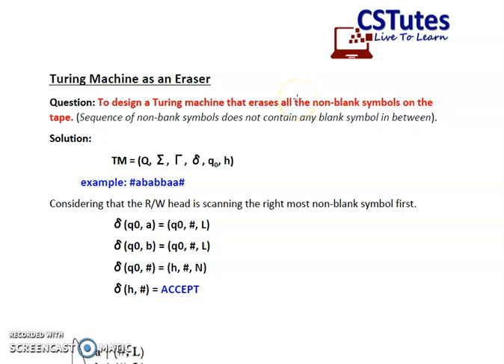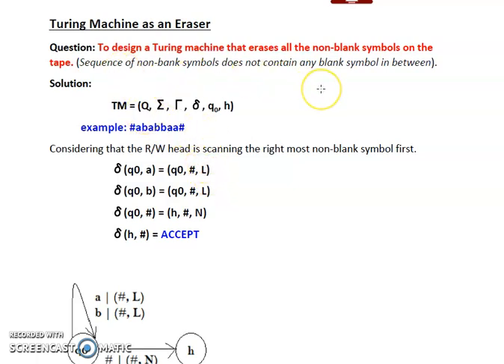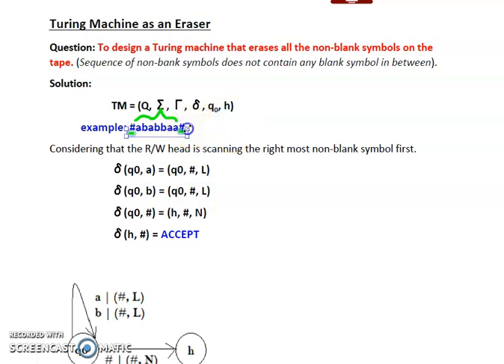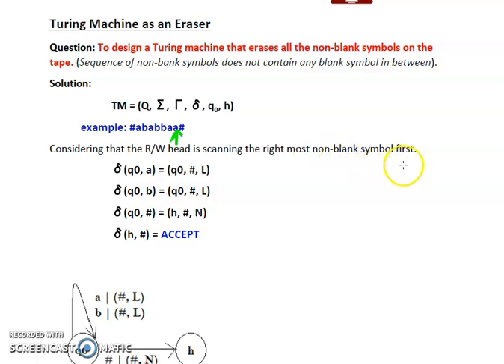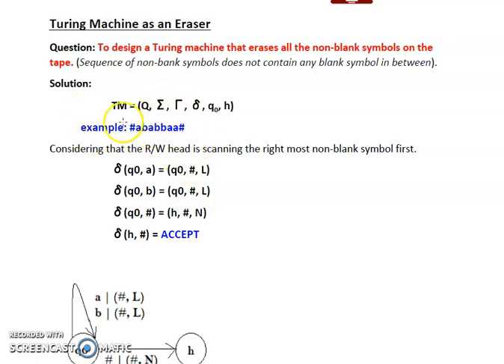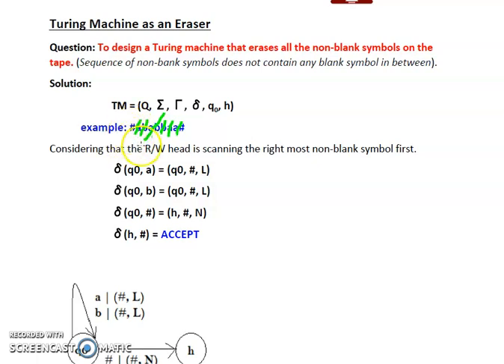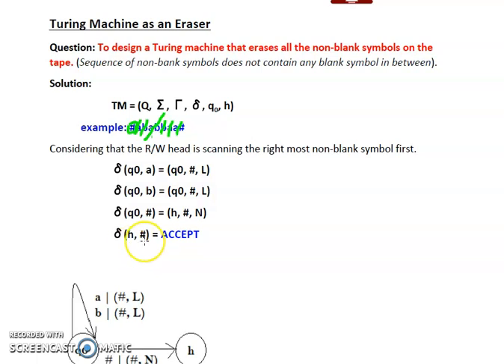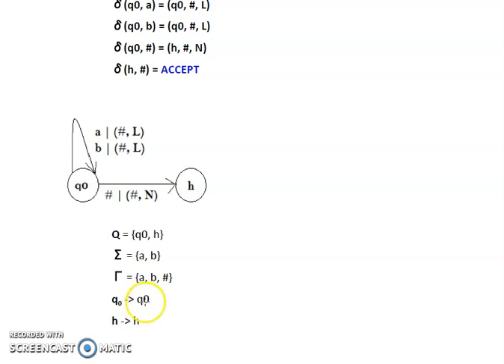Turing Machine as Eraser - TM to erase all the characters of a String - Theory of Computation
This video explains how to design a turning machine that can erase all the non-blank symbols from the string.